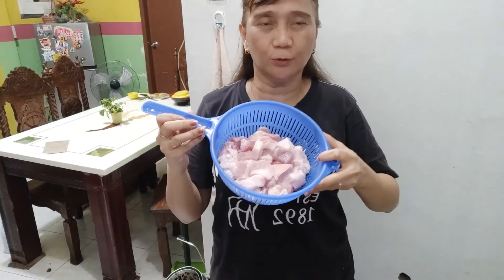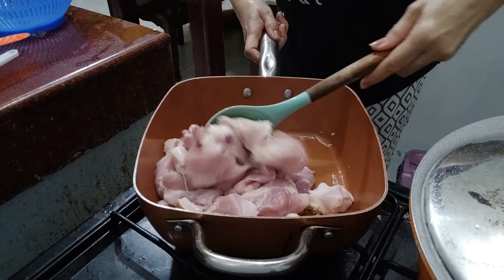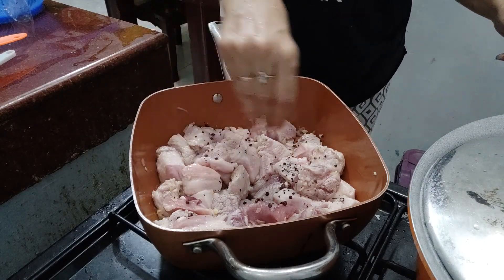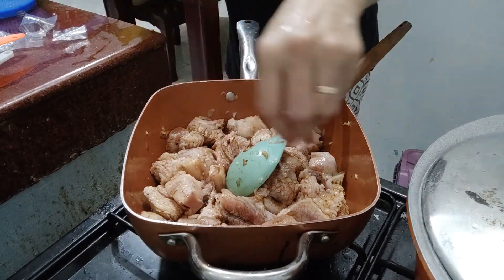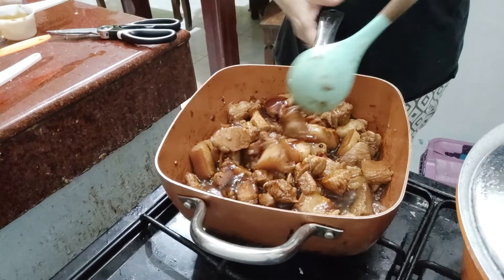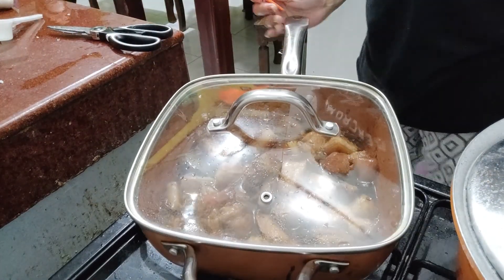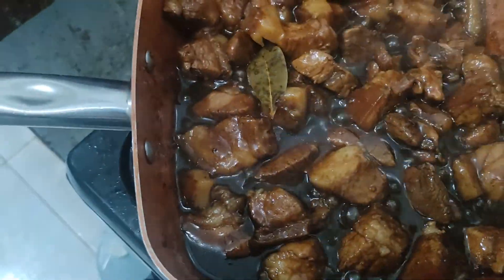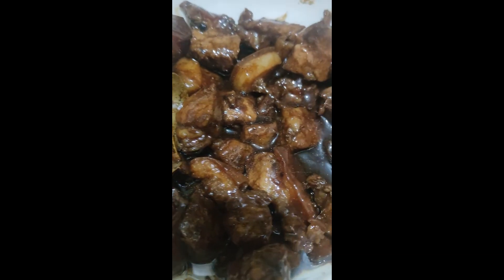saucy pork adobo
Filipino style pork adobo